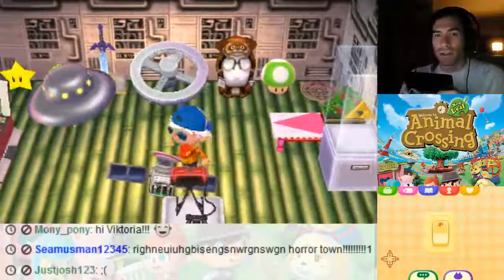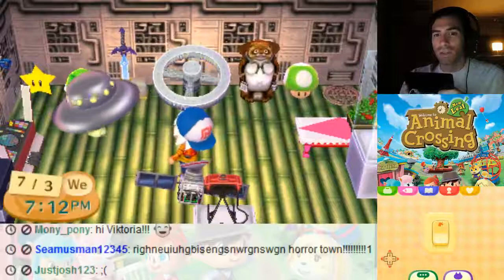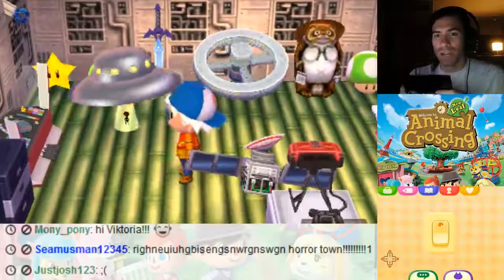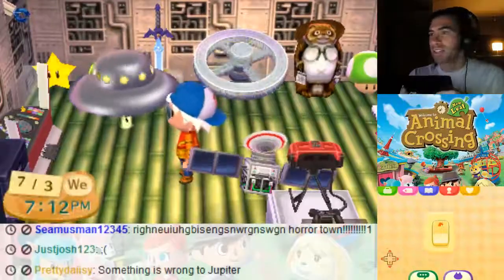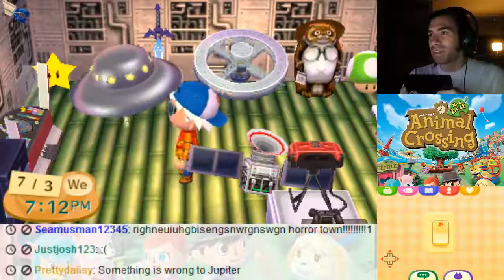Animal Crossing New Leaf 3DS - UFO Item